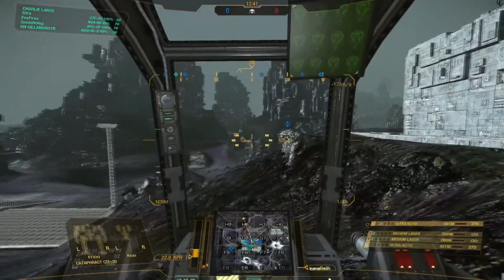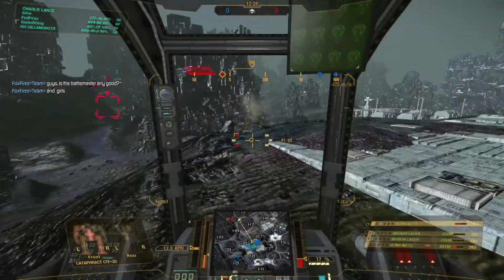Mechwarrior Online - Phracting out (Cataphract 3D)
UAC10s on Cataphract 3D for some action.